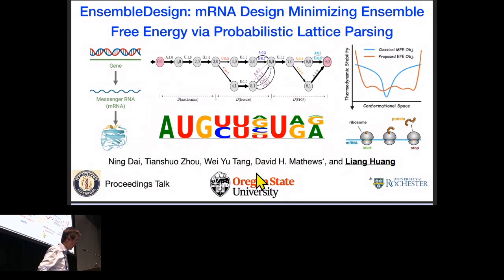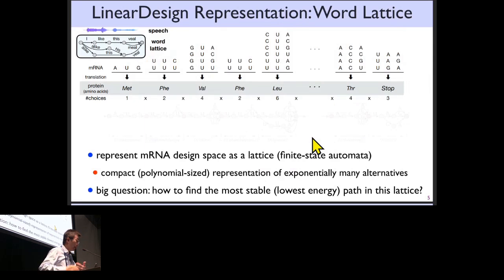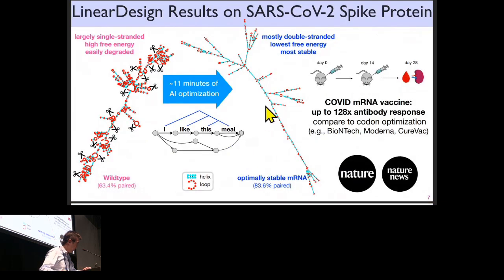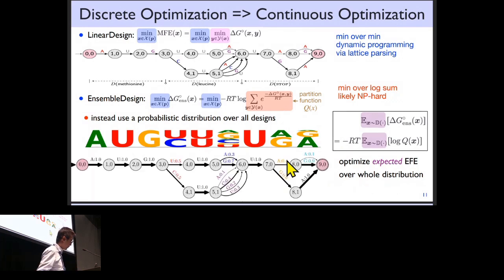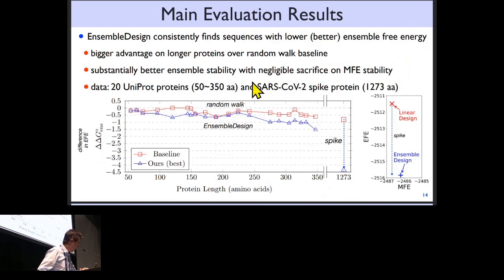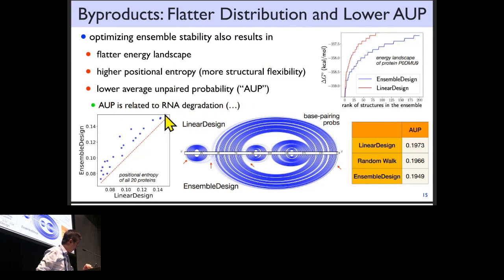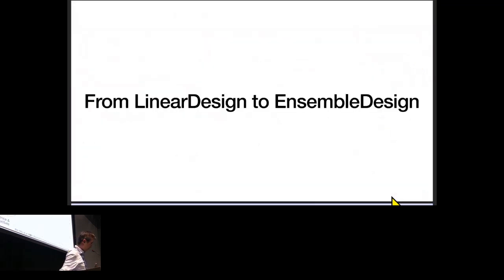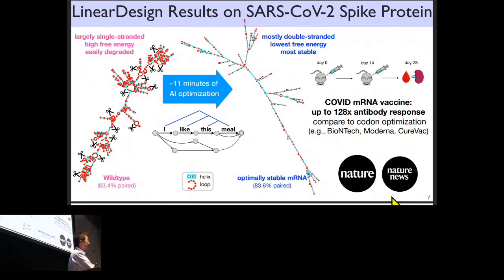EnsembleDesign: Messenger RNA Design Minimizing Ensemble... - Liang Huang - iRNA - ISMB/ECCB 2025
EnsembleDesign: Messenger RNA Design Minimizing Ensemble Free Energy via Probabilistic Lattice Parsing - Liang Huang - iRNA - ISMB/ECCB 2025